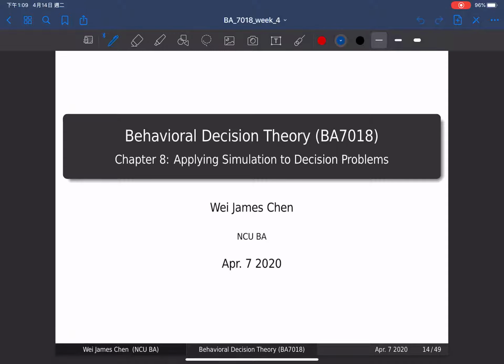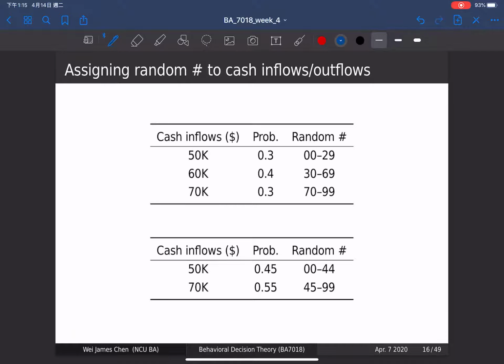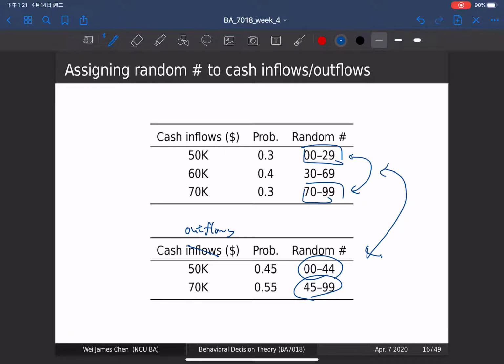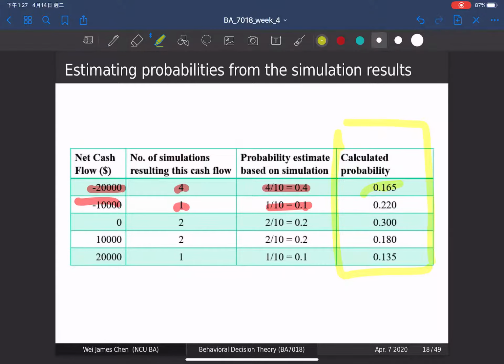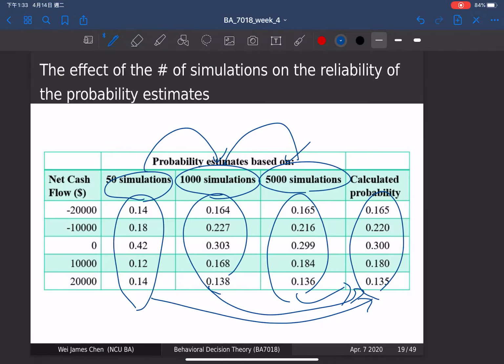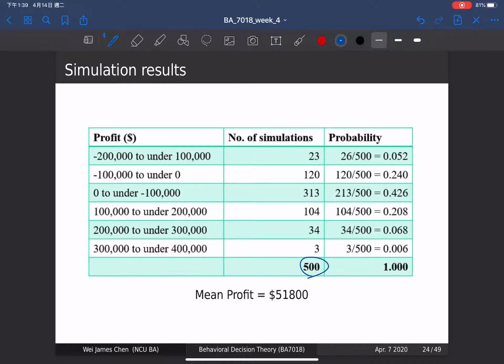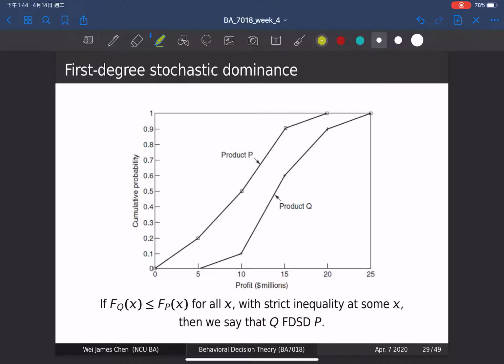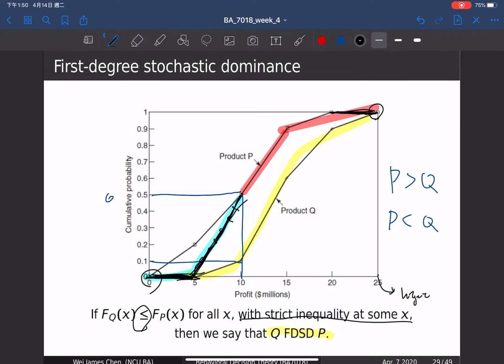4/14 Behavioral Decision Theory 1st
Ch 8 Applying simulation to decision problem